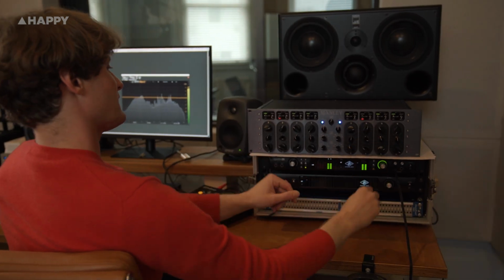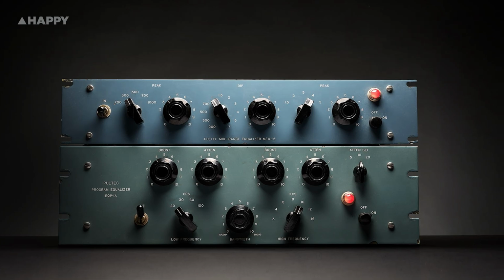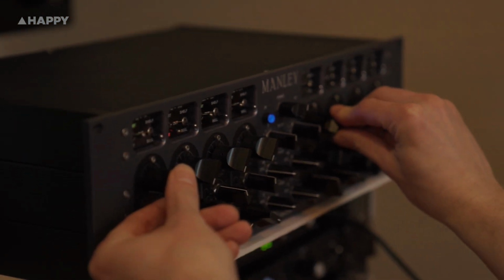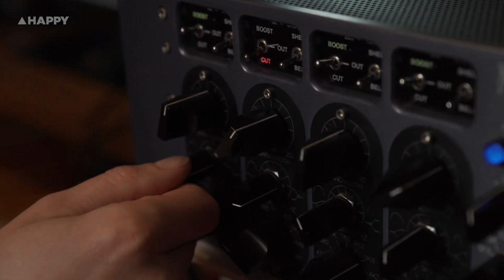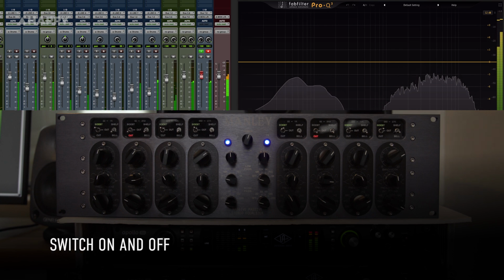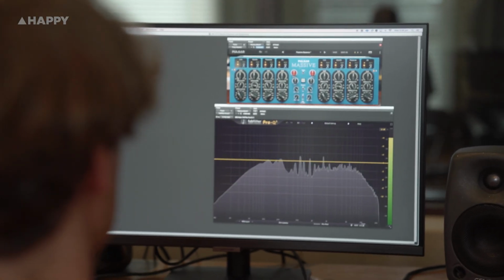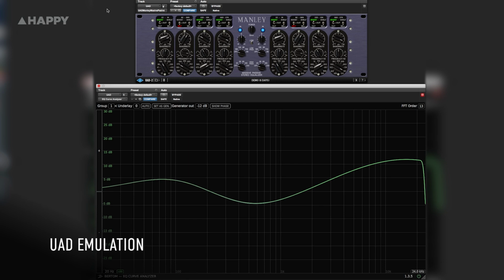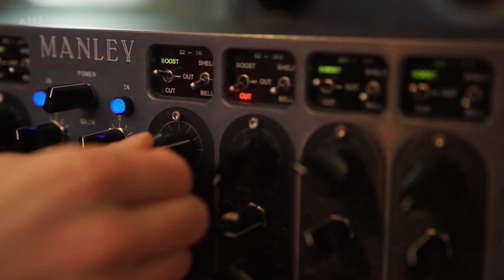Massive Passive: Hardware Vs. Plugins | Full Demo and Review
EQ may seem like a straightforward world, but not all EQ units are the same, and the Manley Massive Passive itself is a particularly special one. We compared the real thing to a couple of recreations.

Deciding to shoot out an original Manley Massive Passive with the Universal Audio Digital version, and the brand-new Pulsar Audio emulation, Owen from the Happy Mag Pro Audio team took a deep and considered dive into how these plugins compared to the real deal.

The Manley Massive Passive is a $10K AUD stereo EQ with 4 different interactive bands, each with a range of selectable EQs, a bandwidth adjustor, gain boost or cut, and the option to set each frequency area as a bell or shelf. Plus High and Lo Pass filters— we used the pre-2019 version with the linear power supply. The UAD Massive Passive emulation has been around for about 12 years, and the Pulsar Audio recreation came out a couple of months back. We dove in to see how they all performed.